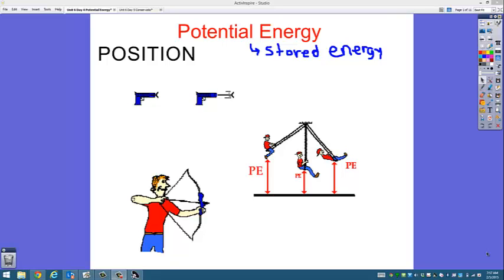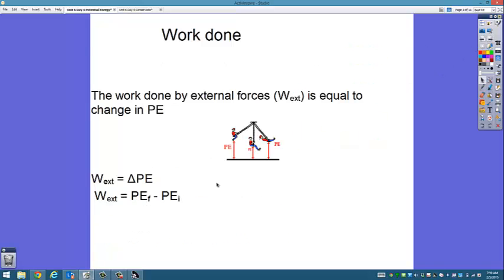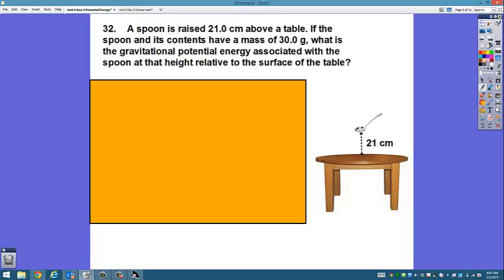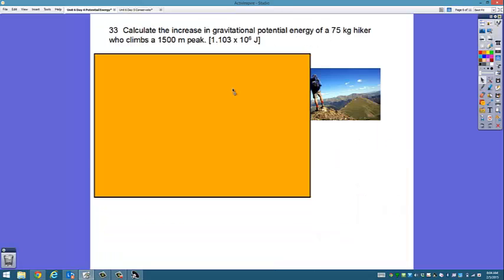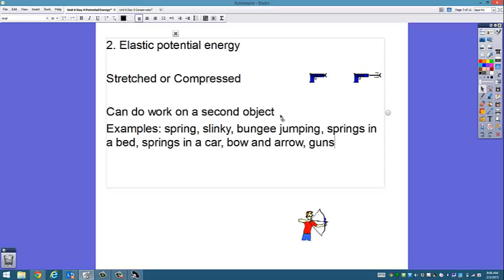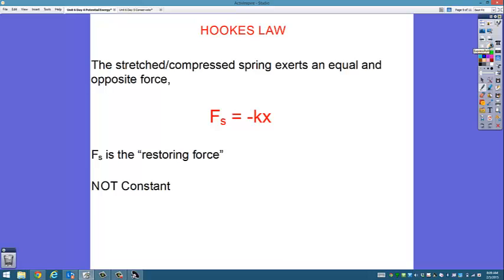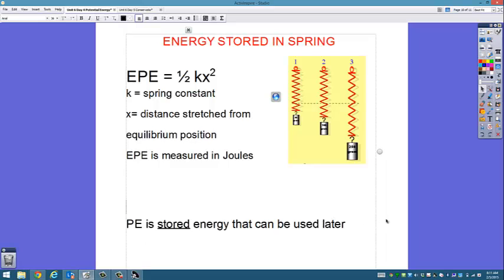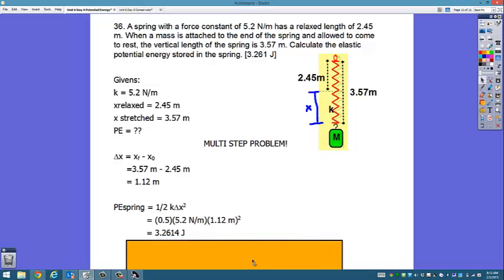Lecture on PE